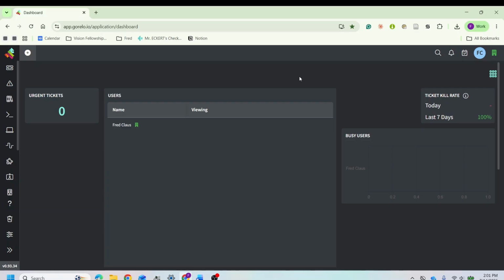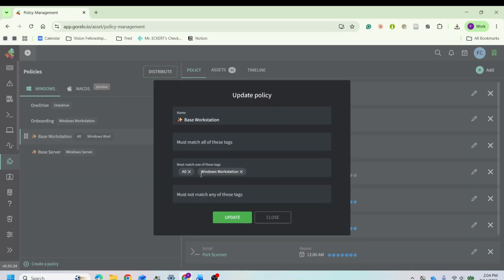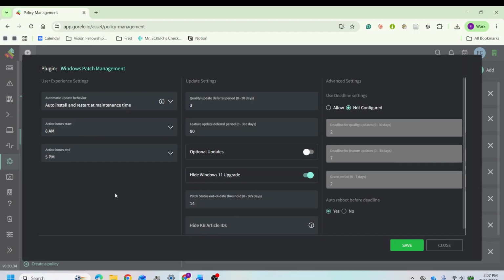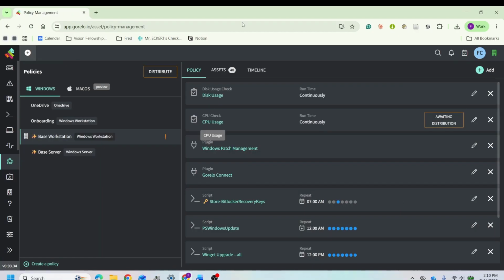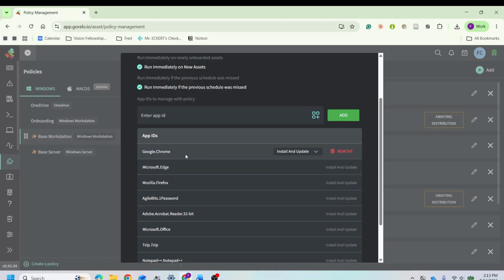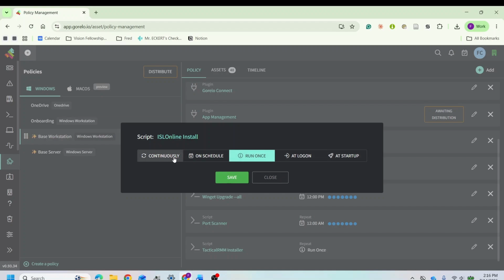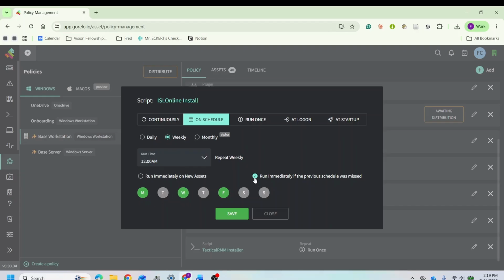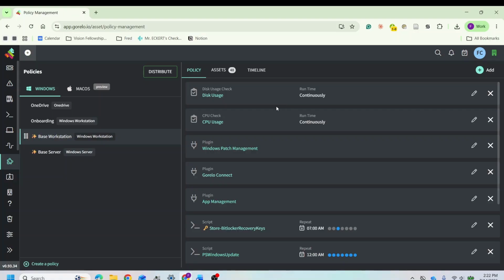Gorelo.IO Deep Dive - Policies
This is the second video in the series on Gorelo.IO. Today we talk about the policies section and go a bit deeper.

and make sure you check out their discord channel as well.